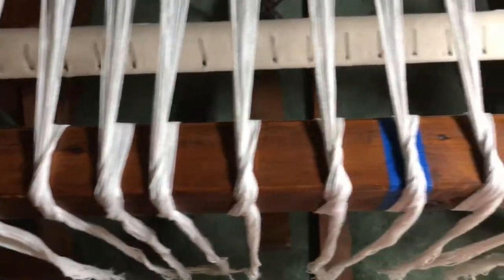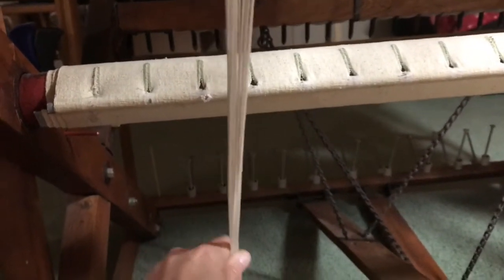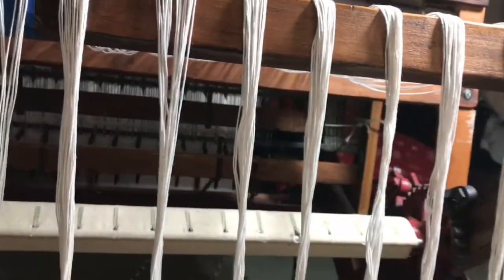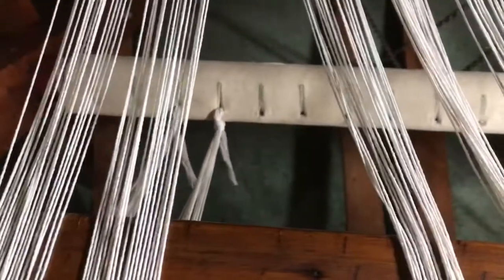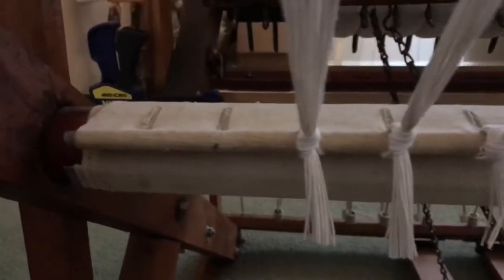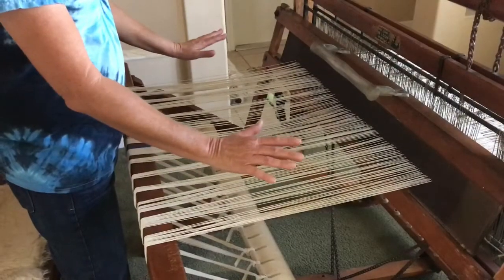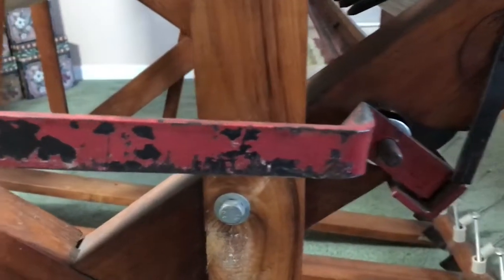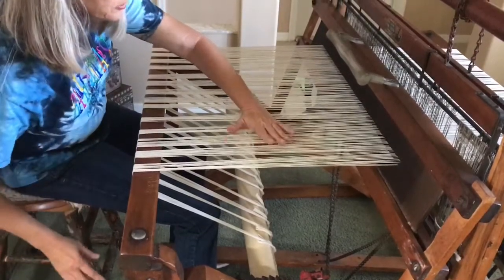Tying Off A New Warp On My Union Loom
In this video I show you how to tie the warp onto the carpet roller and adjust the tension on the strings. The last two things we have to do before beginning to weave.
In the next video I will show you how to weave a rug from start to finish.

I hope these videos help. When I first got my Union Loom I had a lot of trouble finding any detailed information on how to actually use it. That is how these videos got started.

Happy Weaving.

Artist:  Rev Theory
Song:  Broken Bones
Album:  Rev Theory